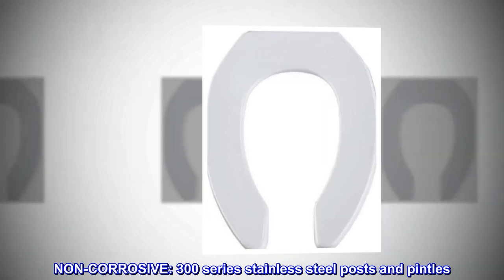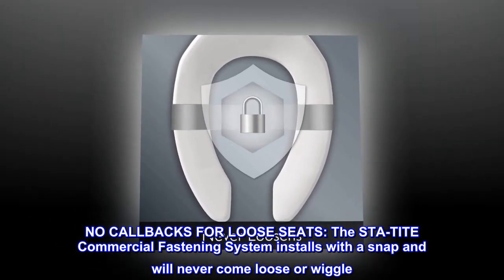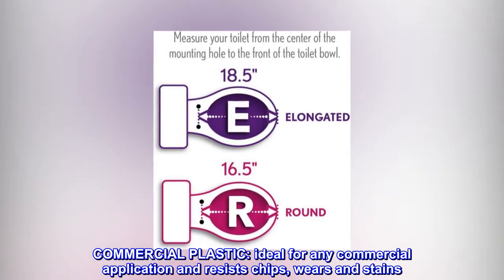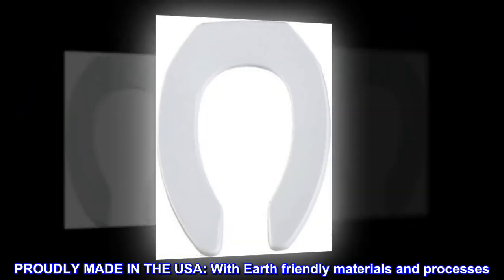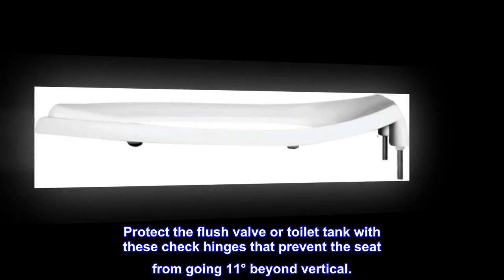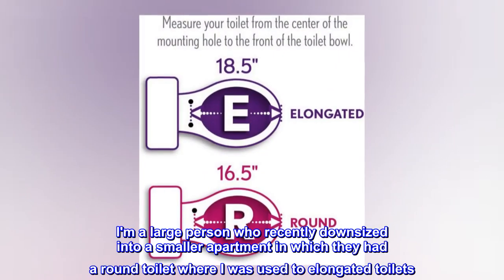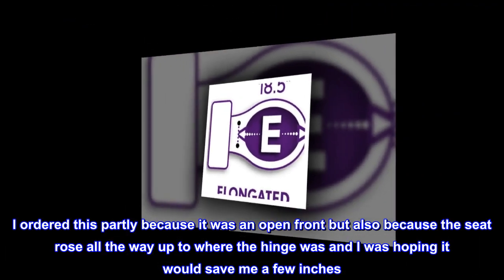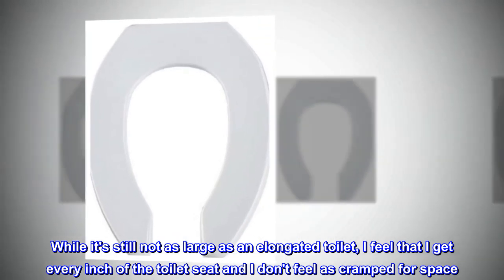BEMIS 1955CT Commercial Heavy Duty Open Front Toilet Seat will Never Loosen & Reduce Call-backs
NON-CORROSIVE: 300 series stainless steel posts and pintles
STA-TITE: Commercial Fastening System
NO CALLBACKS FOR LOOSE SEATS: The STA-TITE Commercial Fastening System installs with a snap and will never come loose or wiggle
COMMERCIAL PLASTIC: ideal for any commercial application and resists chips, wears and stains
FITS ALL ELONGATED TOILETS: Including Kohler, American Standard, TOTO and many more
PROUDLY MADE IN THE USA: With Earth friendly materials and processes
1955CT-000. Protect the flush valve or toilet tank with these check hinges that prevent the seat from going 11° beyond vertical.

Great seat that gives you every inch on small round toilets
I'm a large person who recently downsized into a smaller apartment in which they had a round toilet where I was used to elongated toilets. I ordered this partly because it was an open front but also because the seat rose all the way up to where the hinge was and I was hoping it would save me a few inches. While it's still not as large as an elongated toilet, I feel that I get every inch of the toilet seat and I don't feel as cramped for space. I'm very happy with this product.